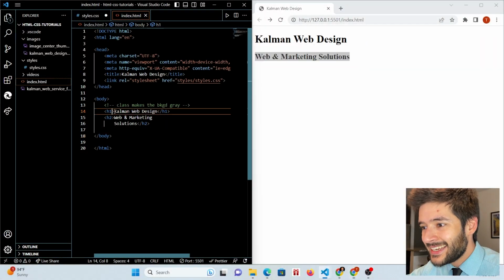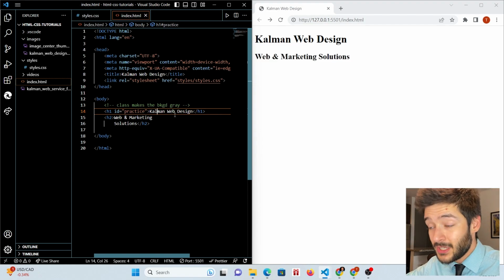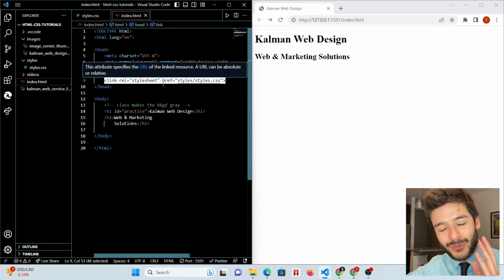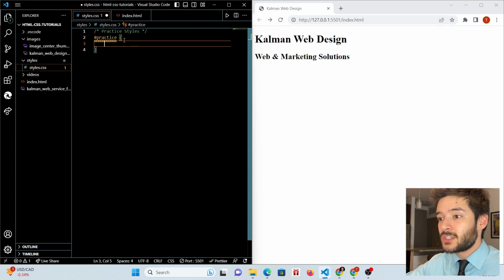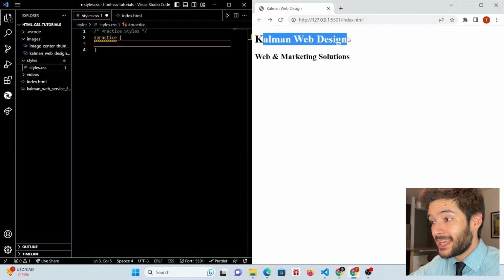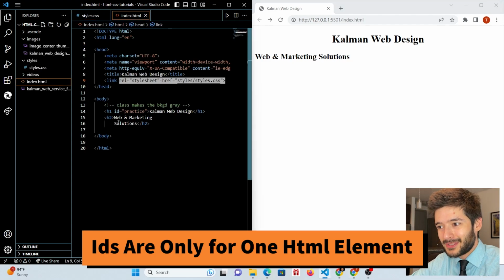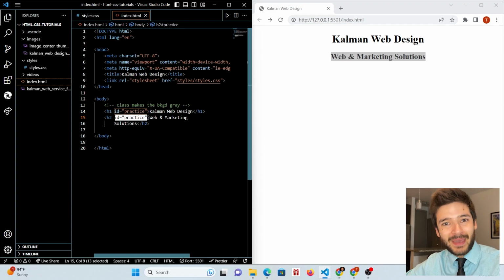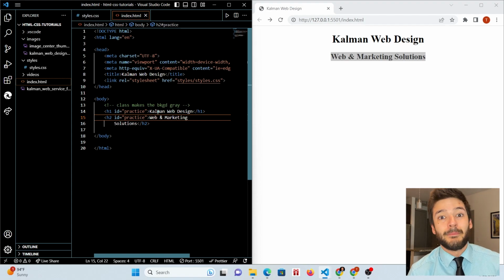The Best Way to Use Ids in CSS! Classes VS Ids! Html & CSS Tutorials!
Learn how to use a class in CSS the fastest and easiest way! Learn more about what Kalman Web Design can do for you professionally!